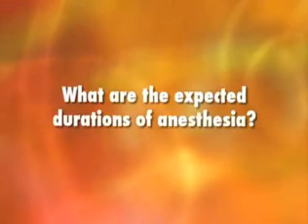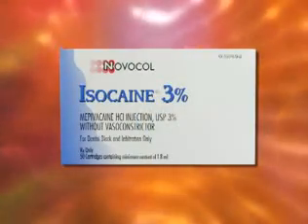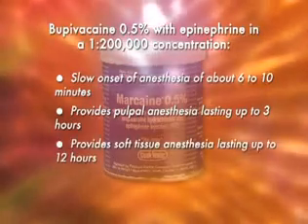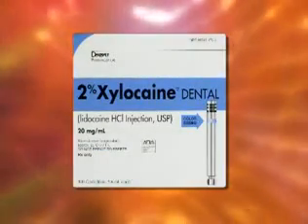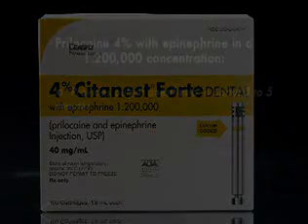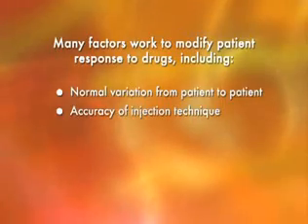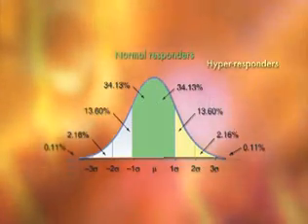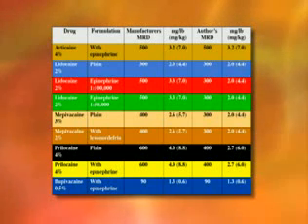Medical Videos - Malamed_s Local Anesthesia - 04Drugs Clinical Actions Of Specific Agents.flv